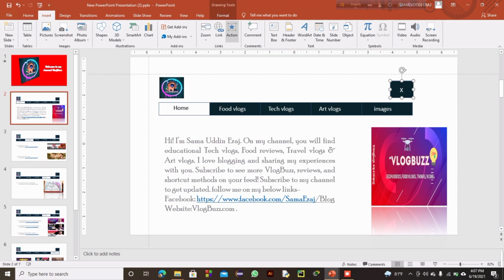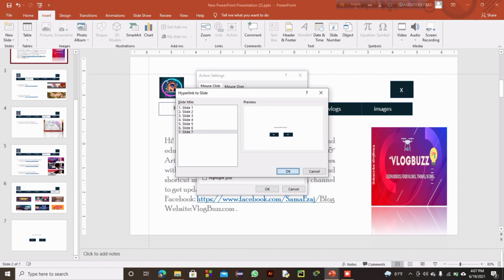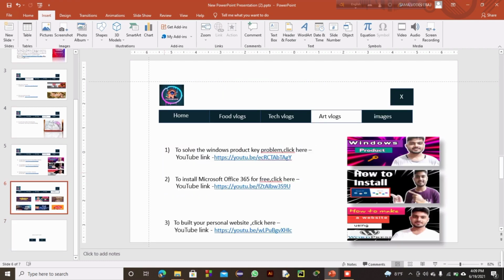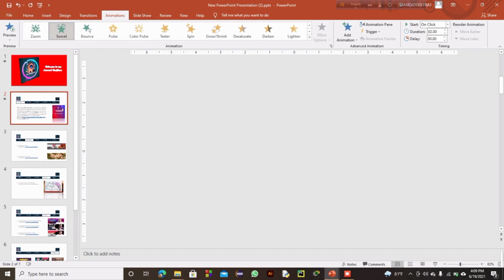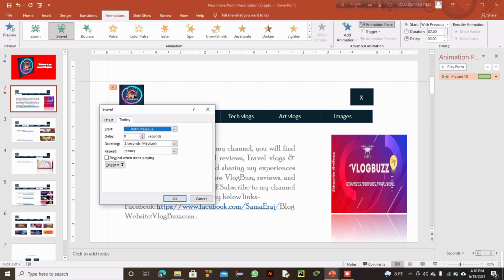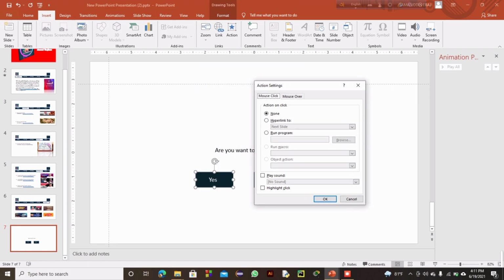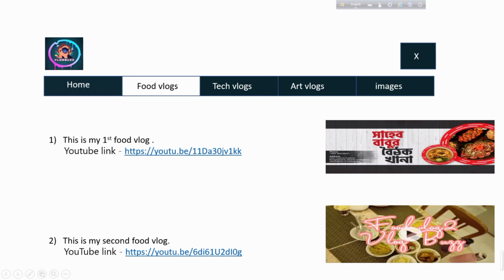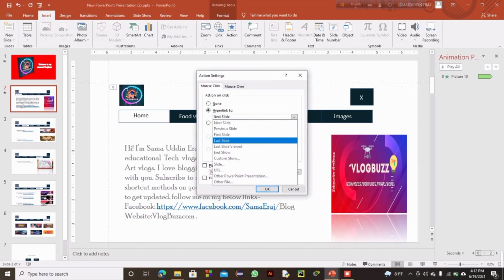Microsoft PowerPoint Basic Tutorial || Part 6 || 2021🔥